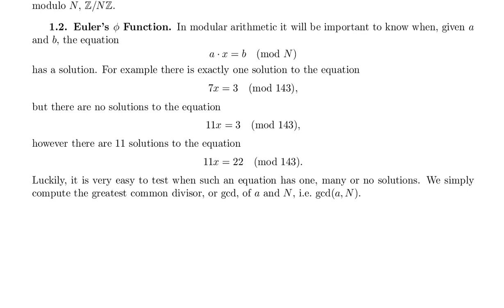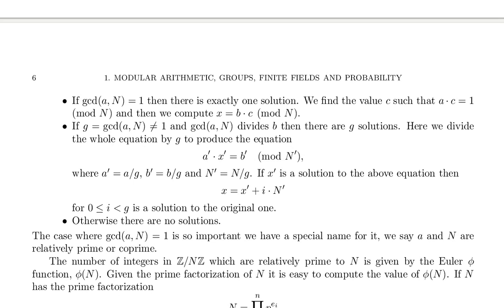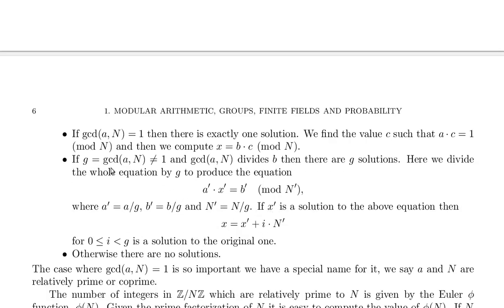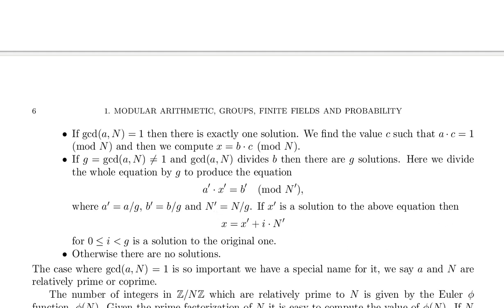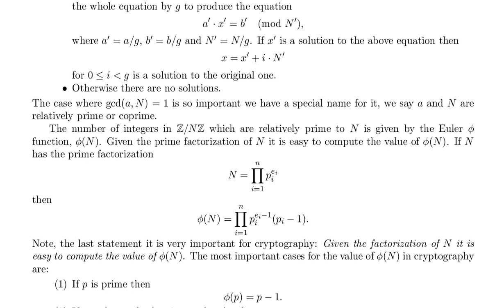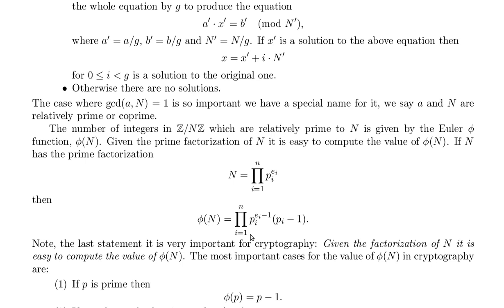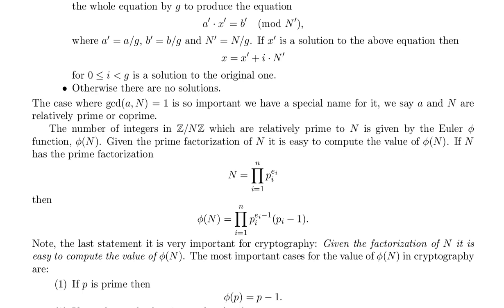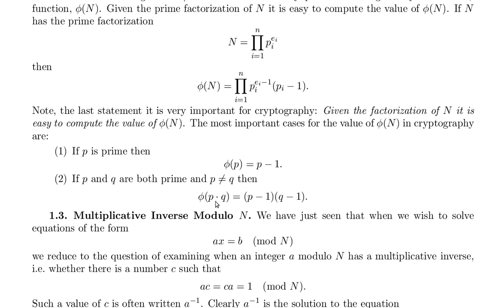1.2 Euler Phi Function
1.2 Euler Phi Function "the last statement is very important for cryptography"

1.2 Euler's Phi Function

From the 2nd Edition Preface: “The first edition of this book was published by McGraw-Hill. They did not sell enough to warrant a second, mainly because they did not think it worth while to allow people in North America to buy it. Hence, the copyright has returned to me and so I am making it available for free via the web.”

This is Nigel P Smart's book on Cryptography.

On his page it says "The third edition is now online. You may make copies and distribute the copies of the book as you see fit, as long as it is clearly marked as having been authored by N.P. Smart."

The book I am reading from was authored by N.P. Smart.